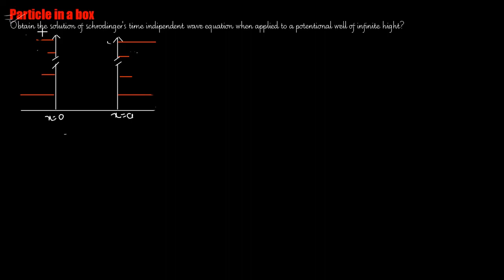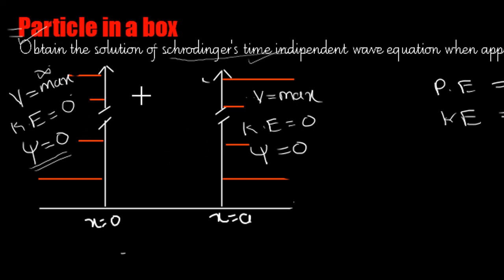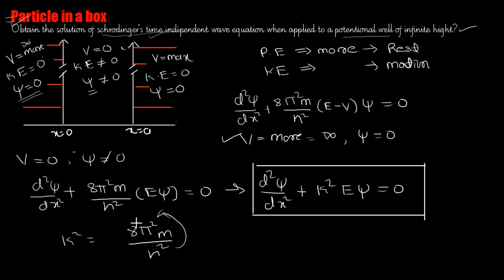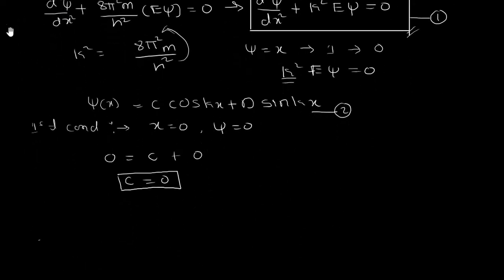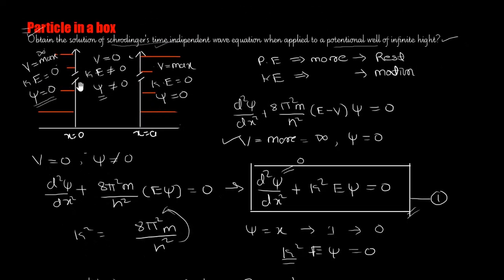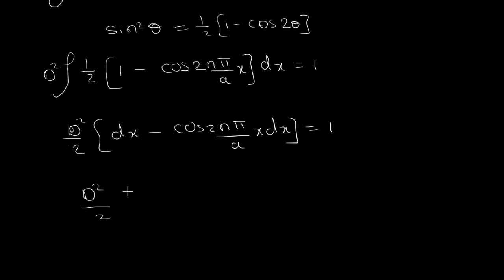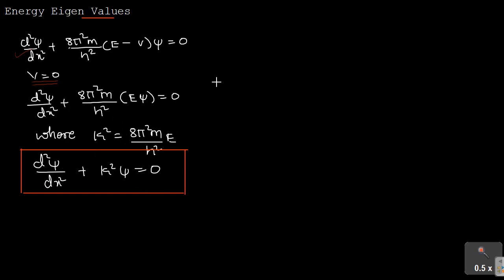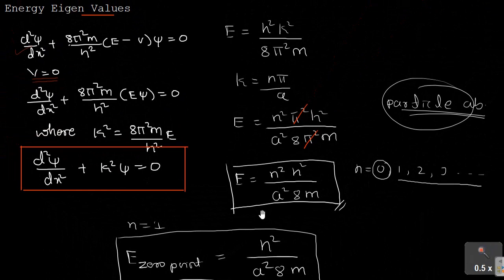Particle in a box VTU PHYSICS II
2. Model question papers ( Model 1 and Model 2)
                           3. VTU Sem Exam Question paper 2021
                           4. Lab VIVA questions and answers.

All concepts explained as per VTU Syllabus 2018 scheme.

*DON'T FORGET COMMENT YOUR FEEDBACK IN THE COMMENT BOX*